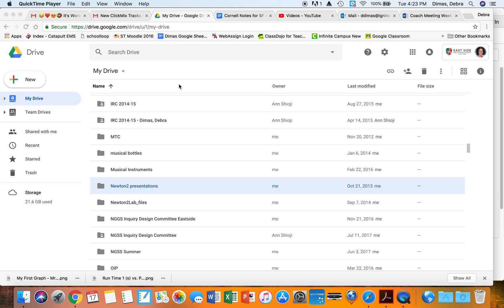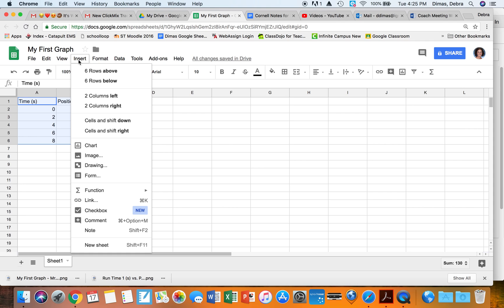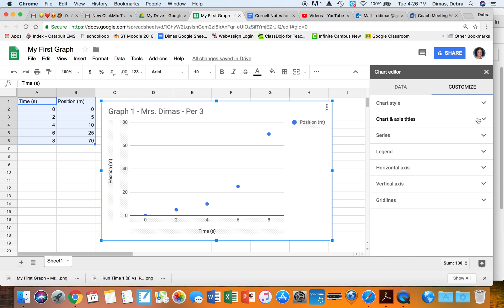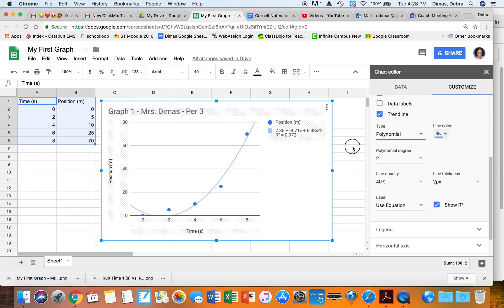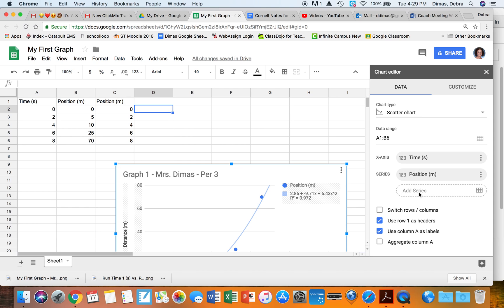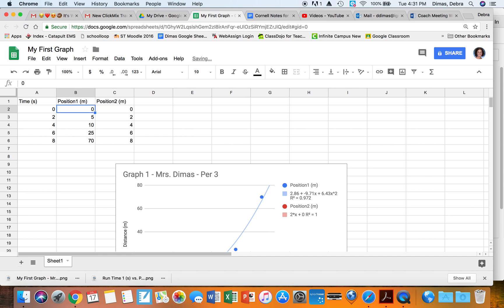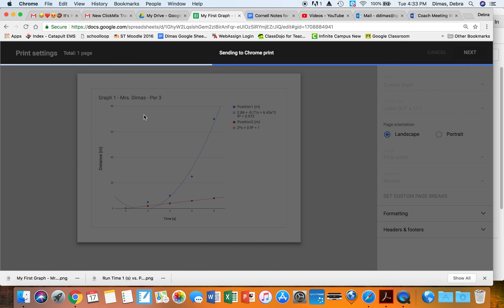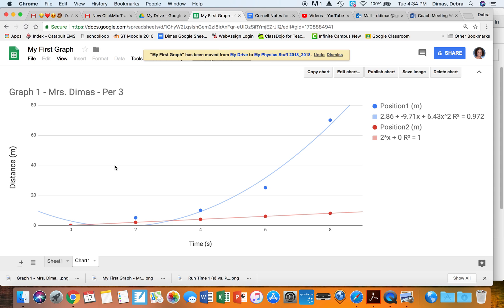How to Graph in Google Sheets 2018 For Physics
Learn how to enter data, create scatter plots, insert trendlines, equations, and R2 values as well as print or download your graph.